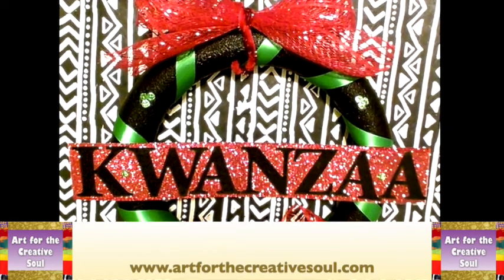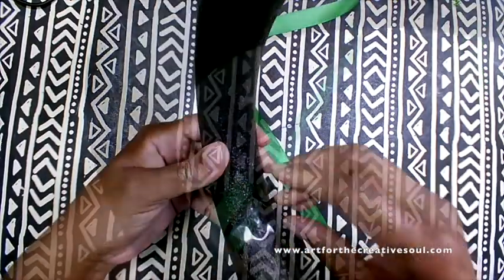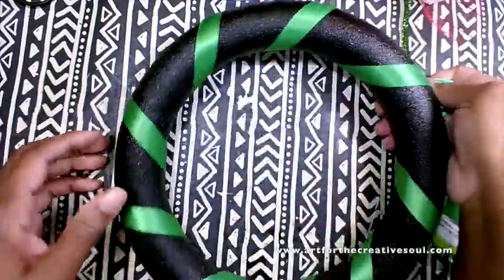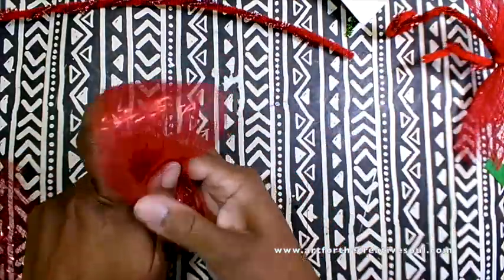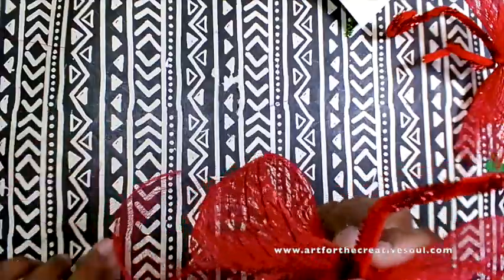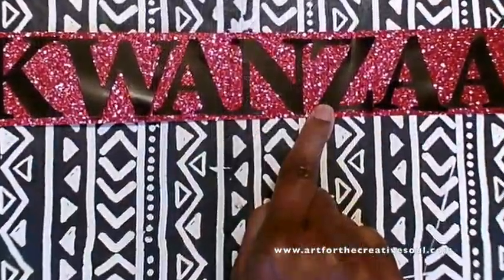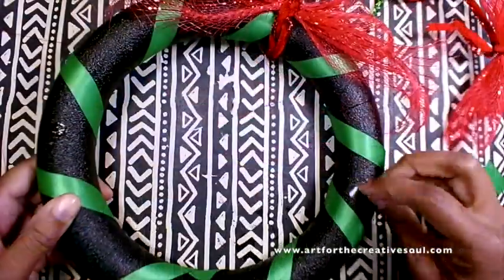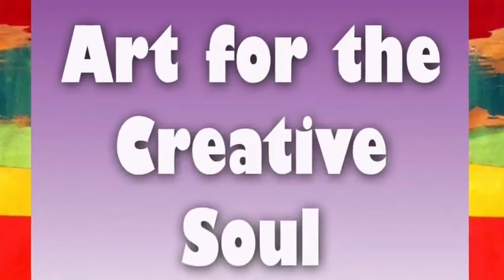Simple Kwanzaa Wreath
This is a simple and fun Kwanzaa wreath for the whole family to make together. We purchased most of the supplies from the dollar store.